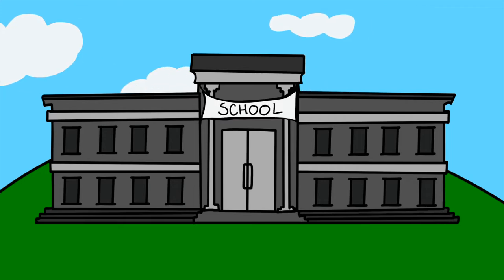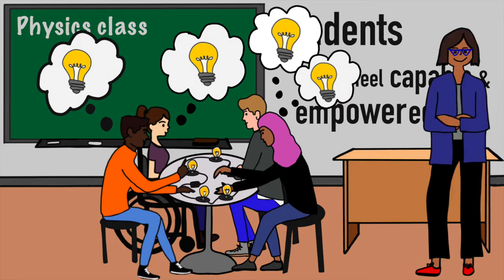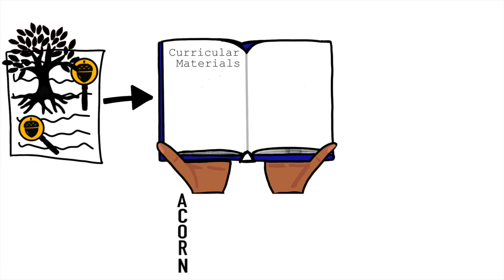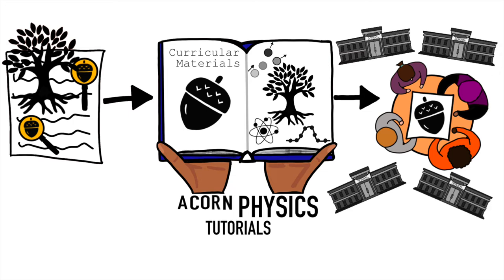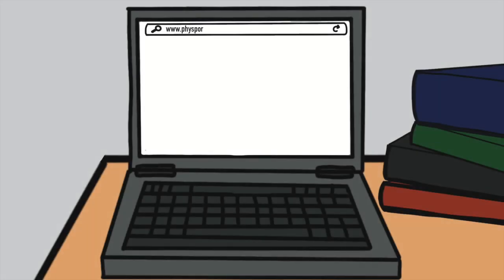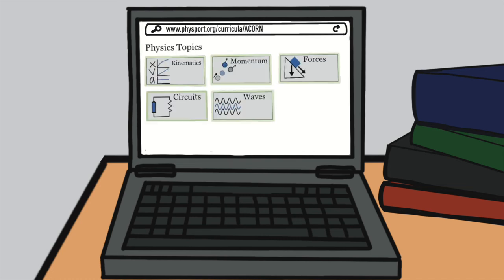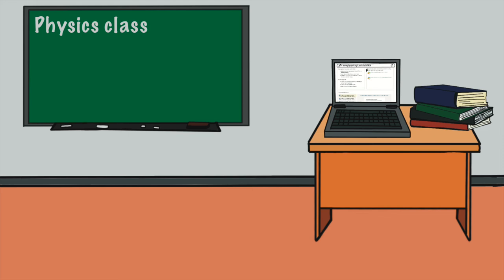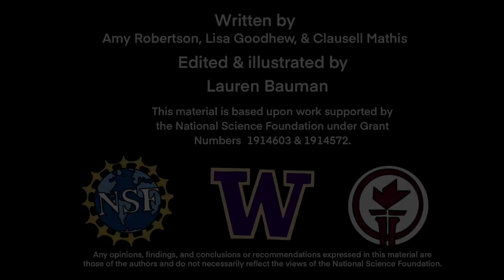ACORN Physics Tutorials